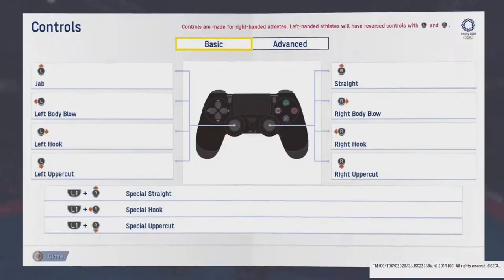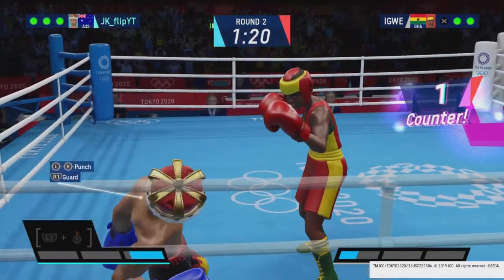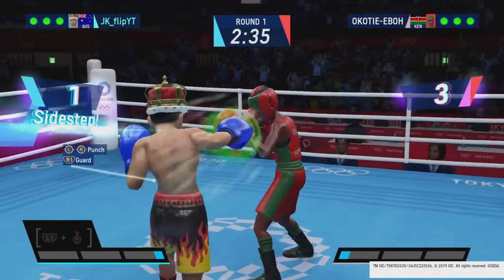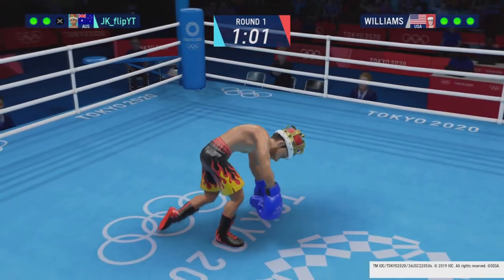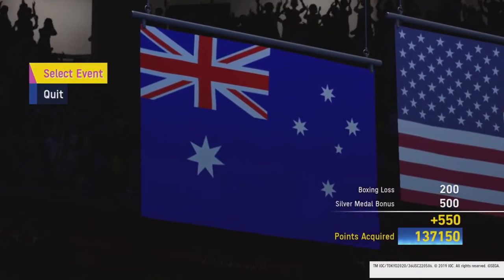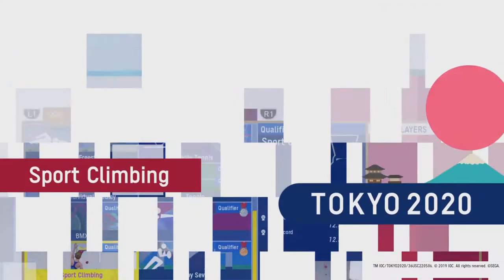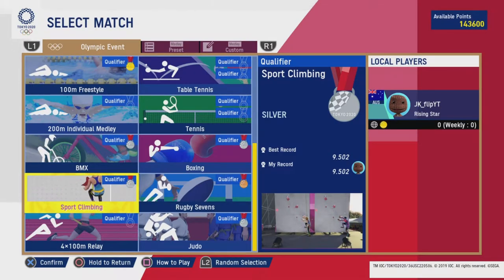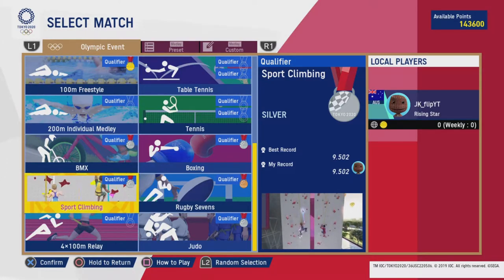Boxing is so fun! Olympic games [knockouts]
Olympic game